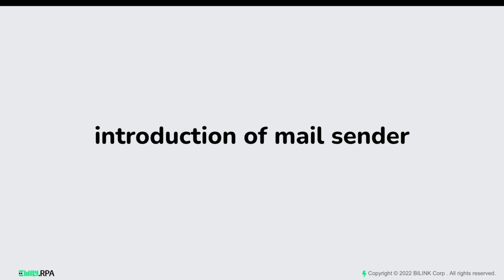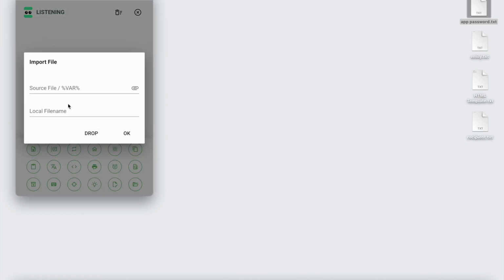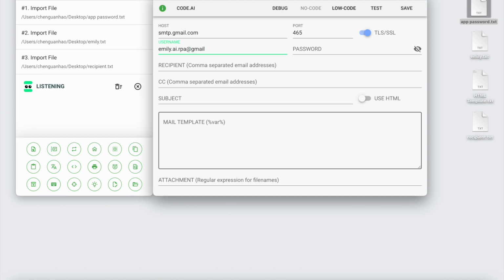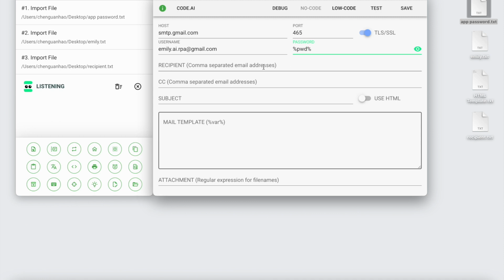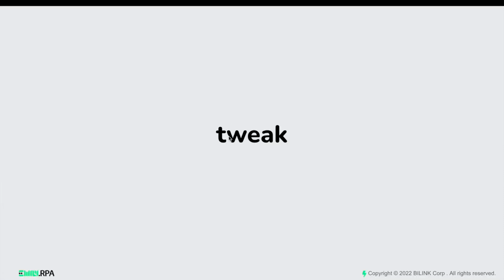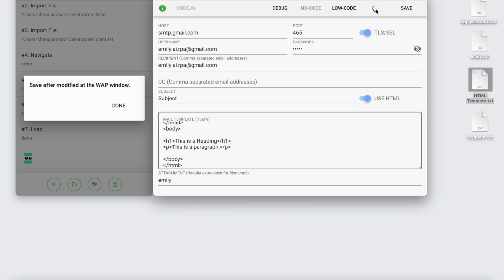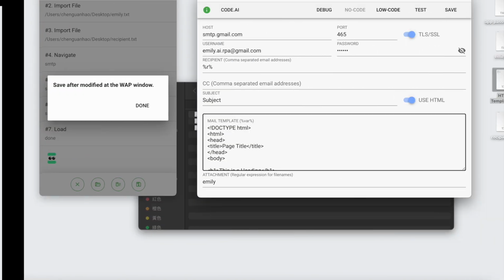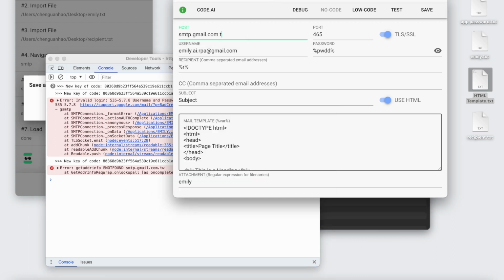How to send a mail ? Email Automation #2 ｜ EMILY.RPA Academy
0:00 Introduction of mail sender
0:40 demo
4:20 tweak
5:56 %var%
6:46 error